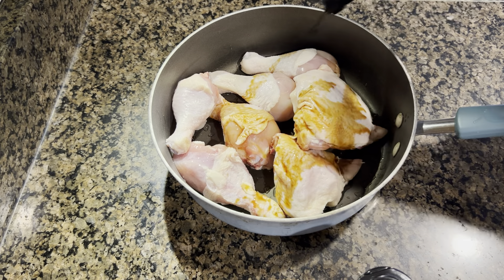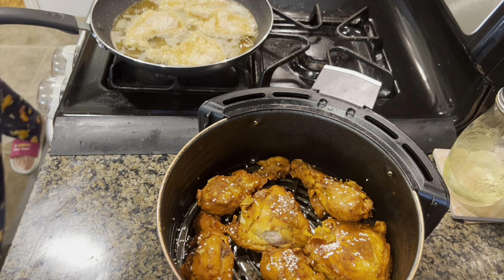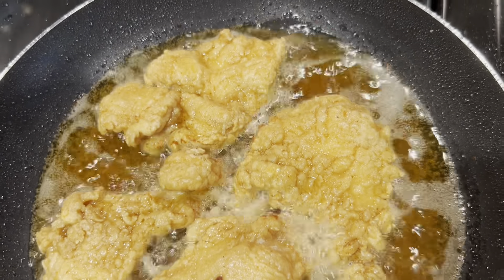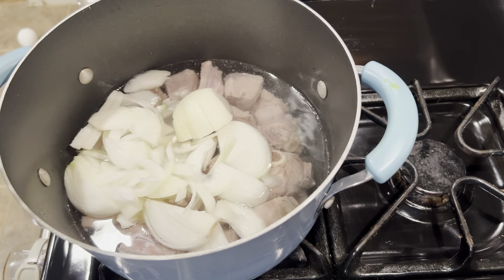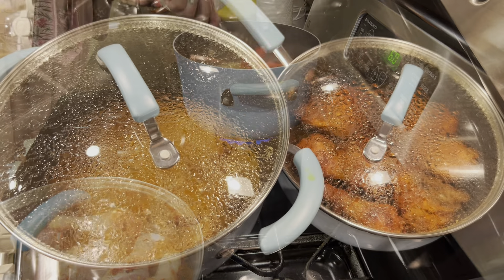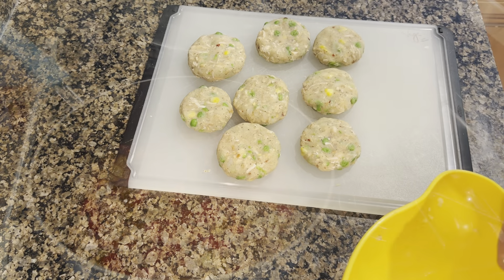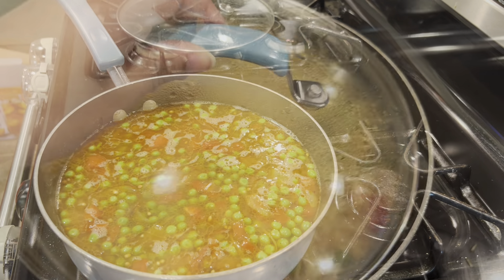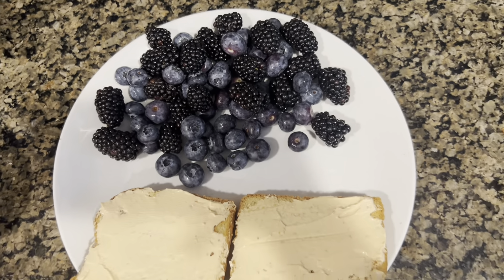Dawat for friends from Pakistan| Easy recipes | tandoori chicken | mutton | crispy chicken sandwich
It’s a vlog about the dinner we hosted for friends who came from Pakistan!
I have prepared tandoori chicken, matar pulao, cutlets, mutton and sandwiches for them.